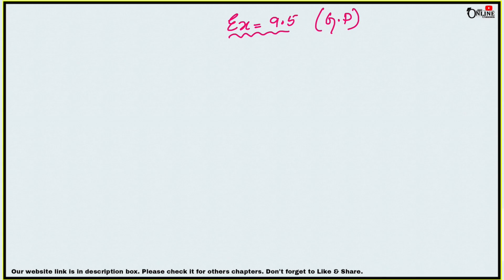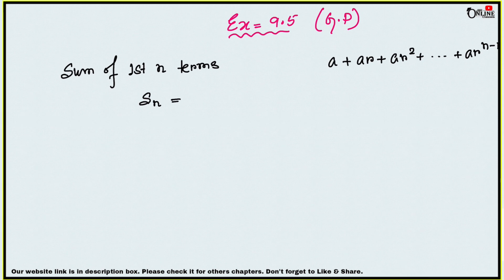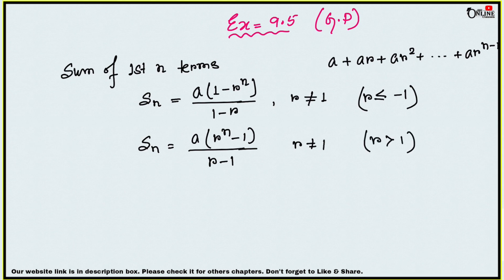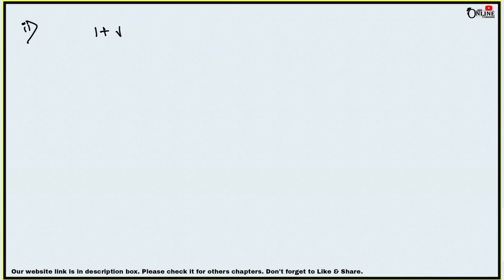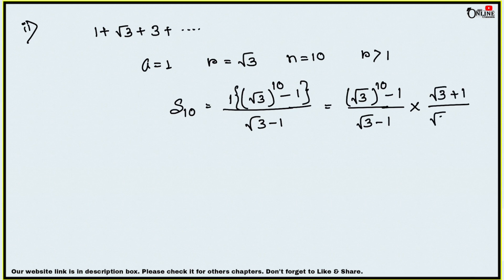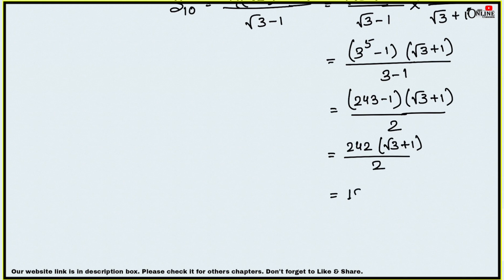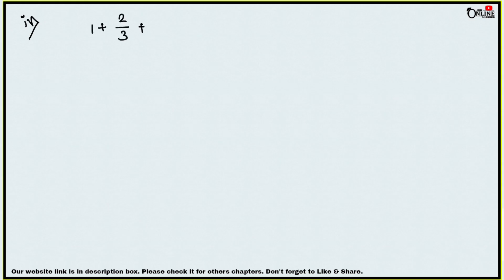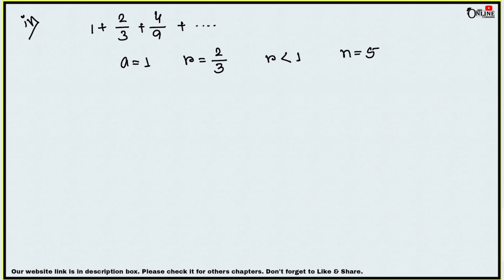ICSE CLASS 10 EX-9.5(1-4)PART-1 GEOMETRIC PROGRESSION | ML AGGARWAL SOLUTION | JBR ONLINE CLASSES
●CHAP- ARITHMETIC & GEOMETRIC PROGRESSION

⭕Exercise-Wise❎

●CHAPTER TEST